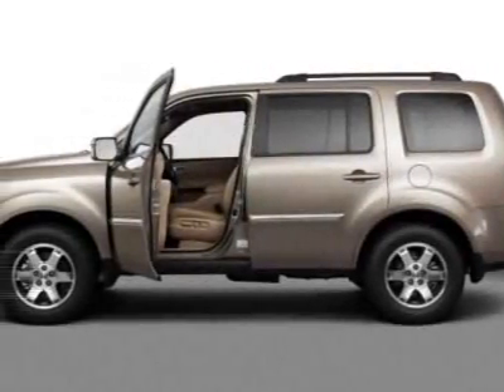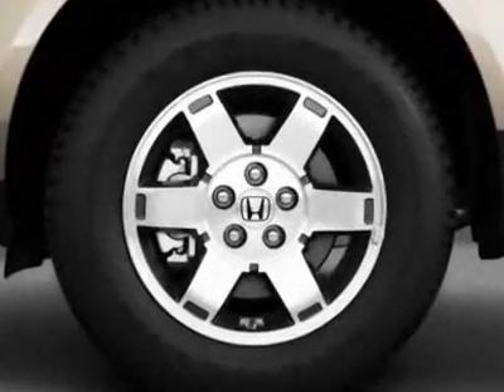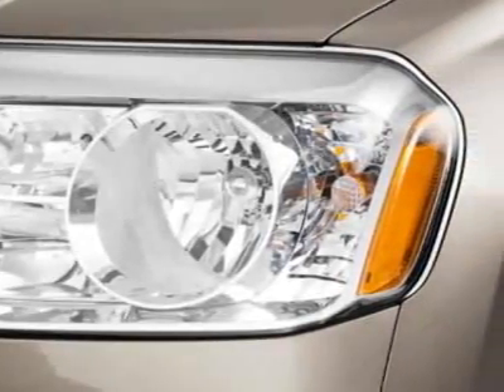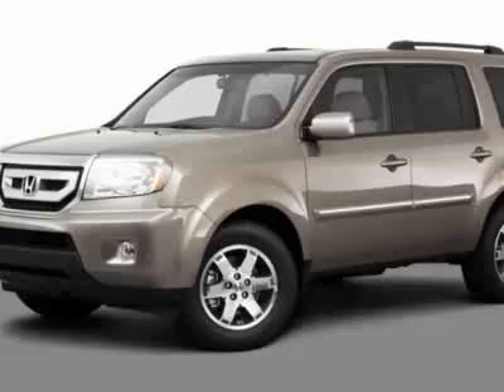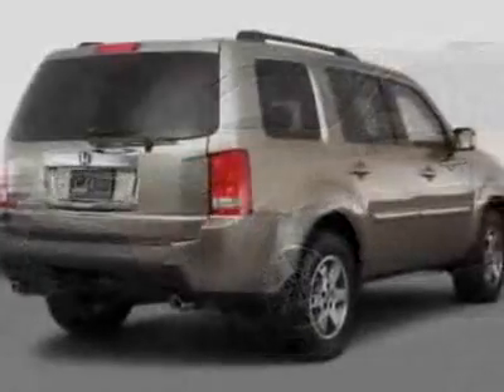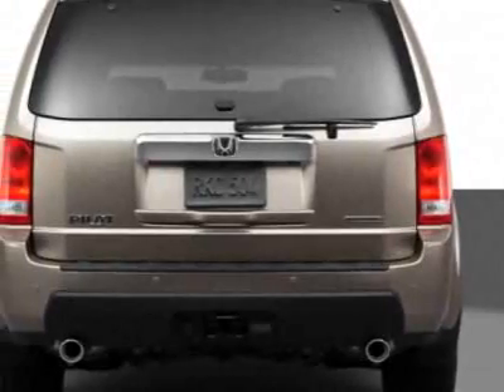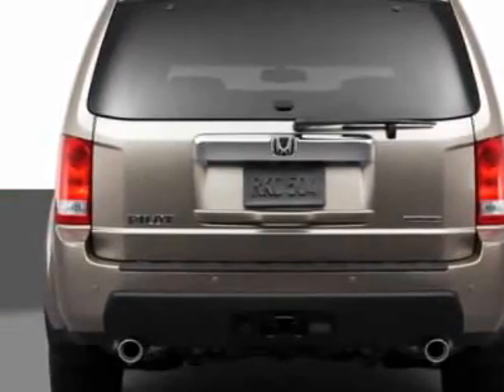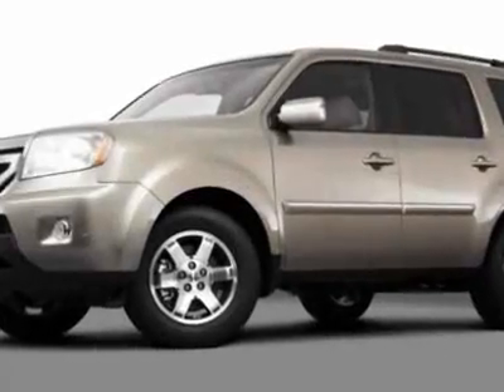2011 Honda Pilot 4WD Touring with DVD Rear Entertainment System and Navigation SUV - Fort Wayne, IN